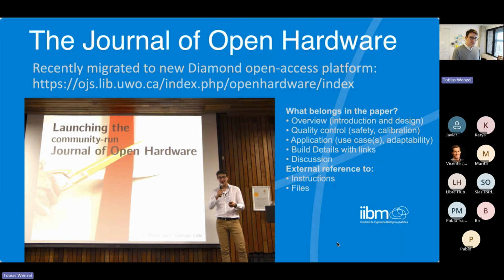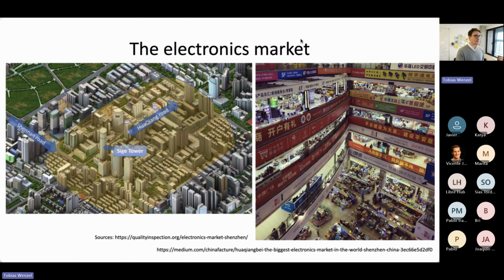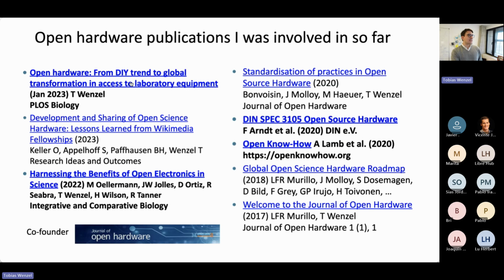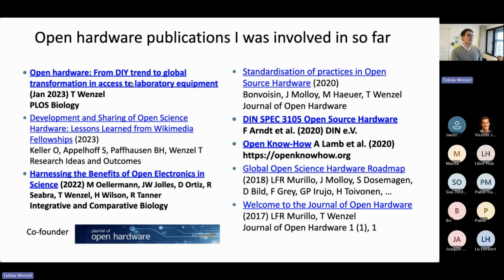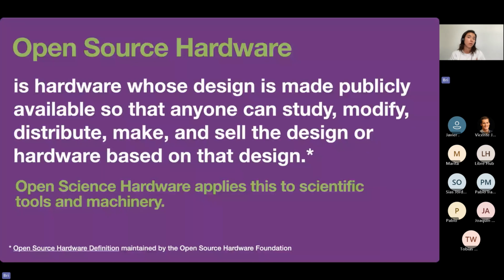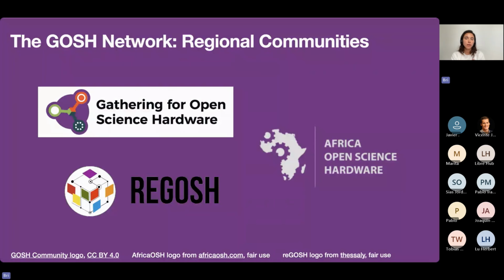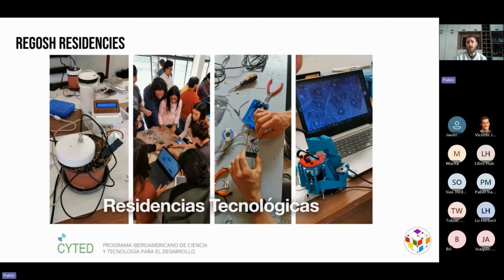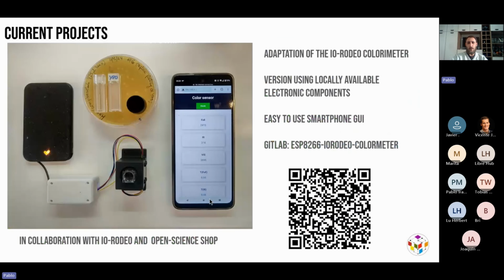How the Open Science Hardware Movement started | Breakdown of GOSH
“A Breakdown of the Global Open Science Hardware (GOSH) Movement“

By
Tobias Wenzel, PhD. Assistant Professor at Pontificia Universidad Católica de Chile.
Brianna Johns, BSc. Community Coordinator GOSH.
Pablo Cremades, PhD. Coordinator of the Mendoza node of the reGOSH network

Overview
This seminar, hosted by the LIBRE hub project, will provide an in-depth introduction to the Global Open Science Hardware (GOSH) movement. Since its inception, GOSH has been instrumental in advancing open-source hardware within scientific research, fostering a diverse and active community. The seminar will cover the history of GOSH, its current initiatives, and future opportunities, with a particular focus on the contributions and activities of the Latin American branch. This session aims to inform researchers, educators, and policy-makers about the significance and impact of GOSH in promoting accessibility and collaboration in science instrumentation.